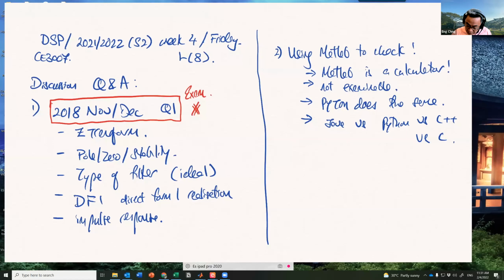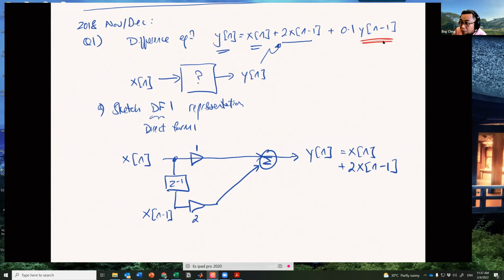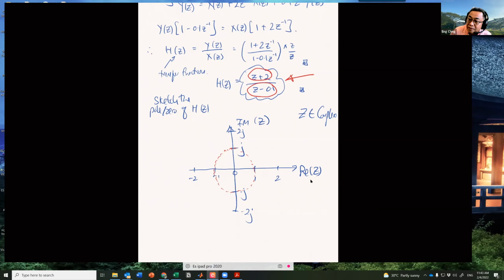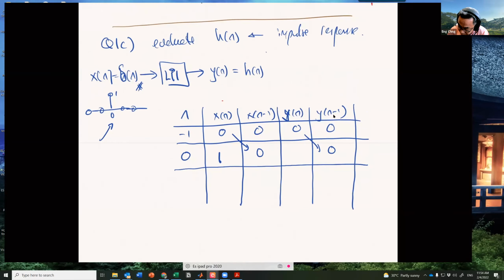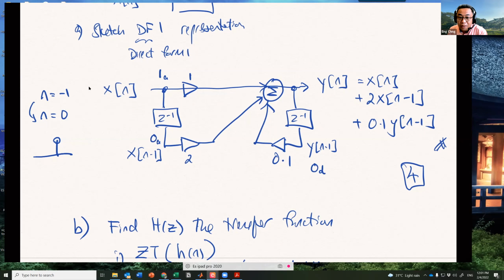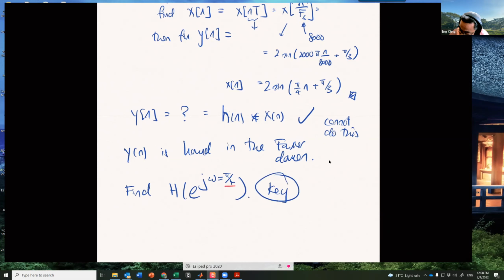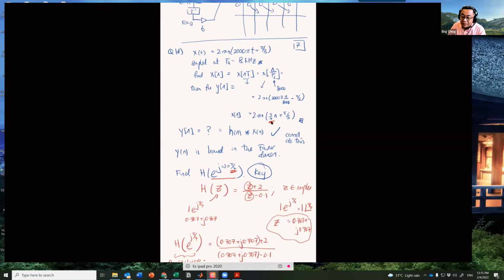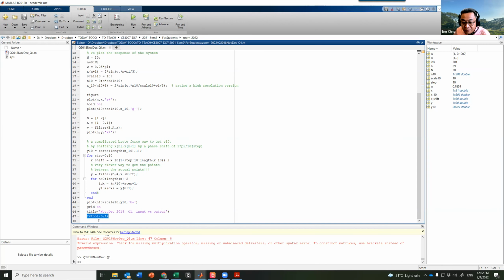CE3007 Lect08 Feb 4 2002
zoom lecture 08: Q&A on Exam question 2018 Nov/Dec Q1